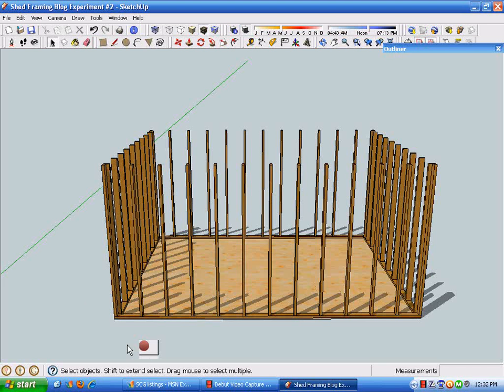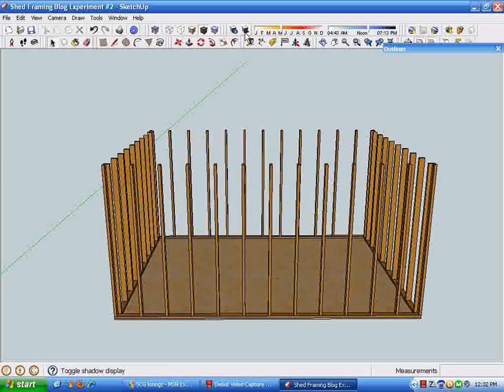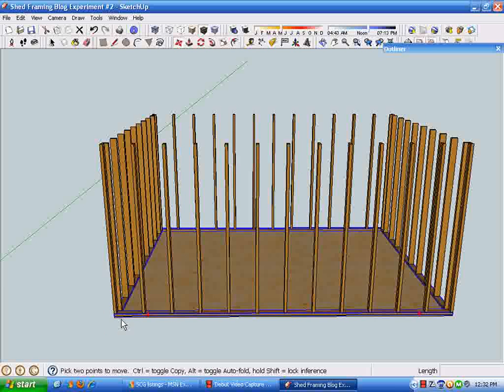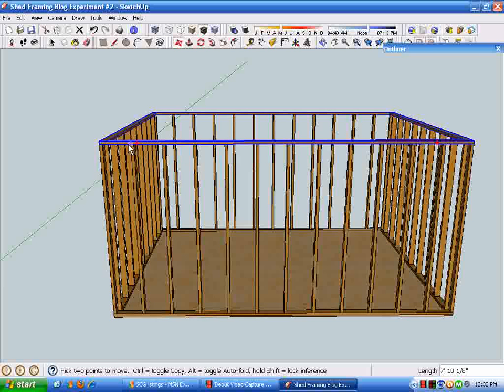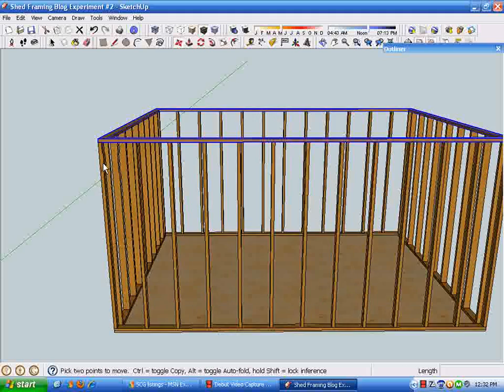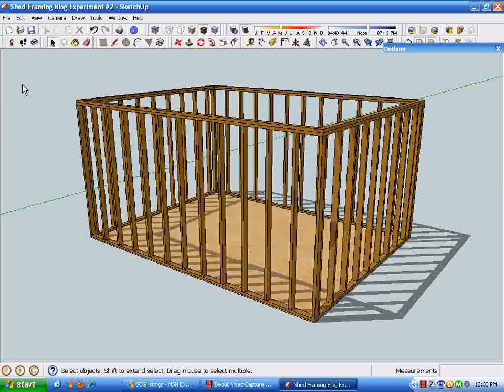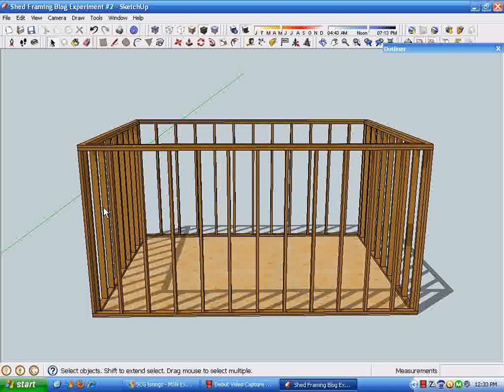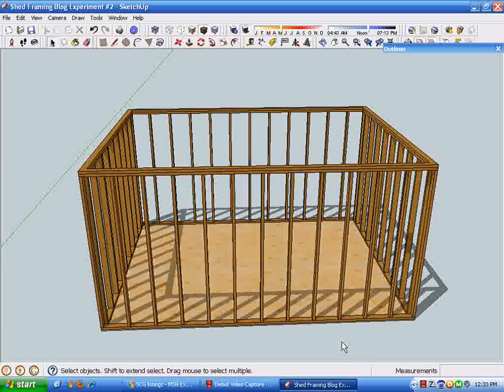SU Blog #2 Part E Adding Top Plates.wmv